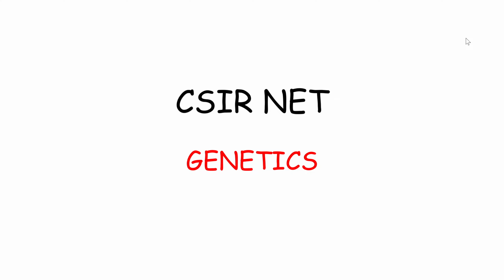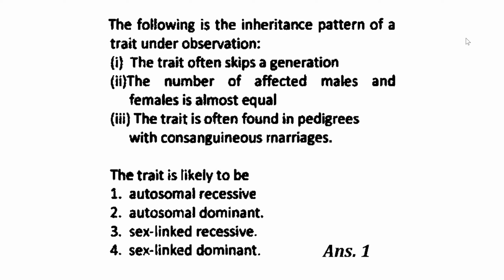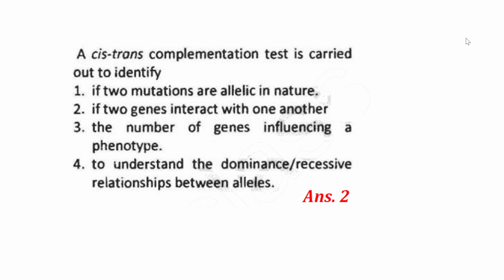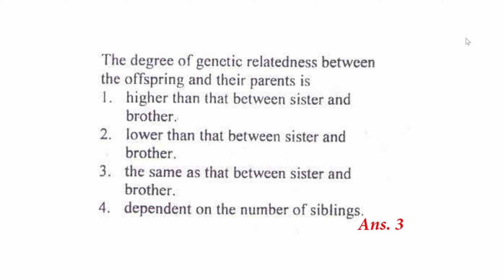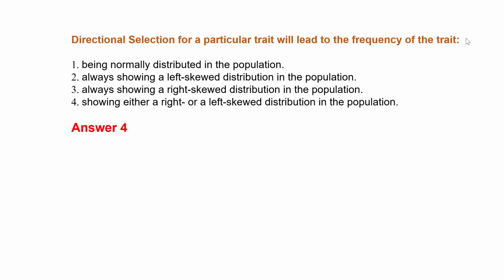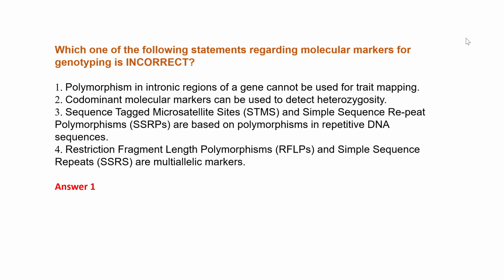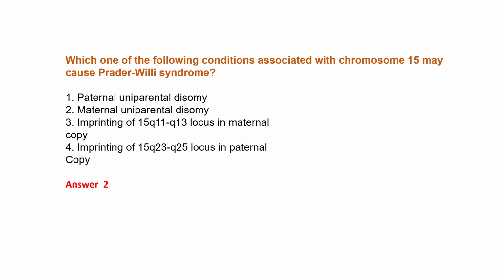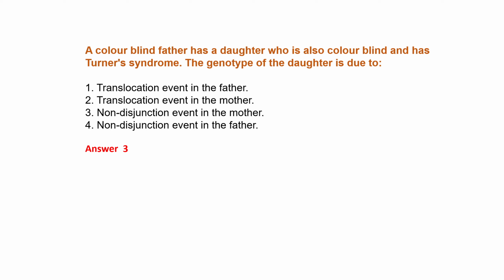CSIR NET GENETICS QUESTION SOLVED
CSIR NET GROUP B MCQ